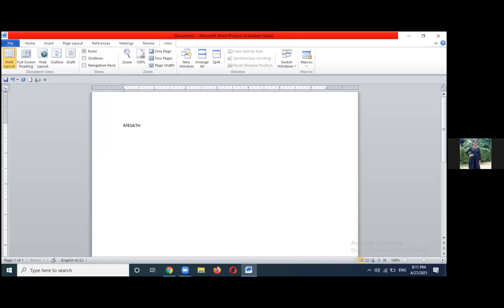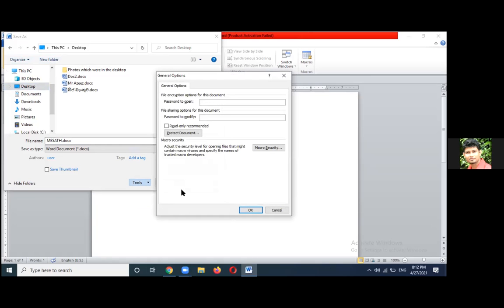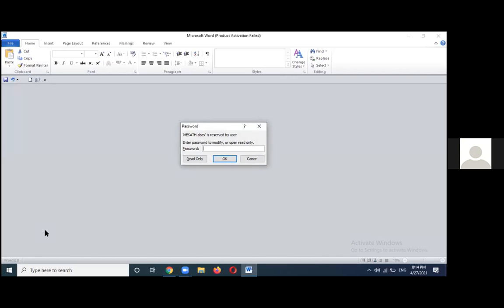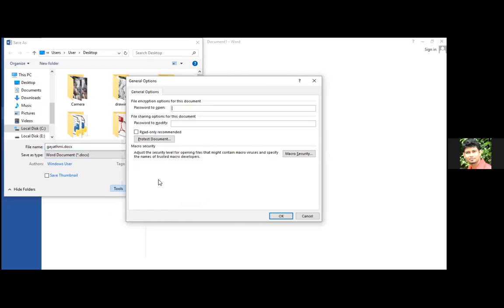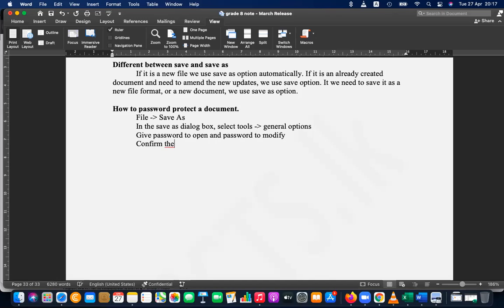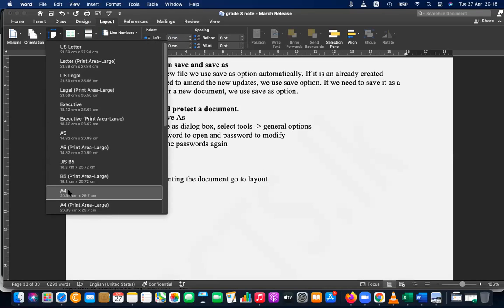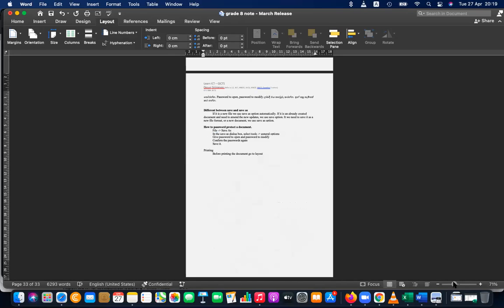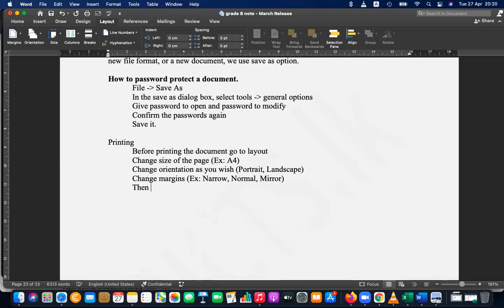Grade 8 ICT English Medium Scratch Day 24 P3